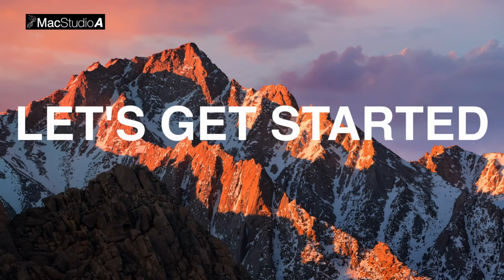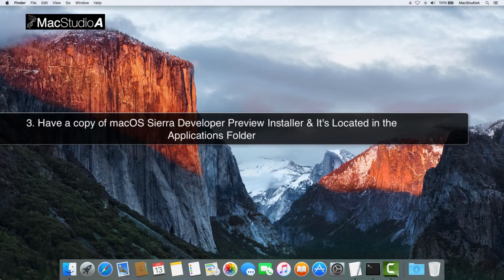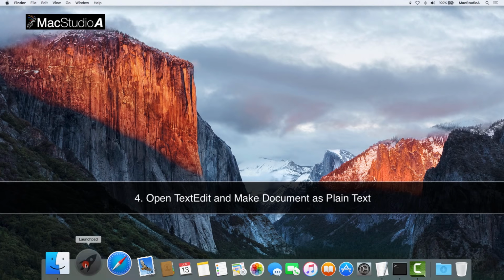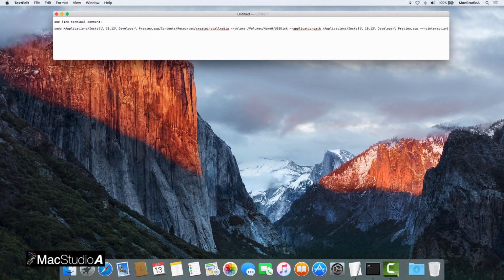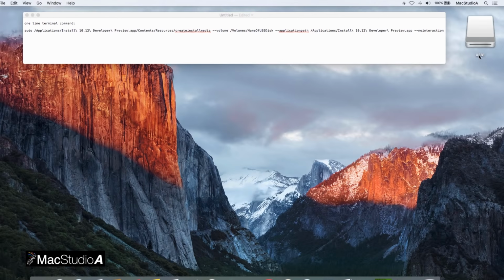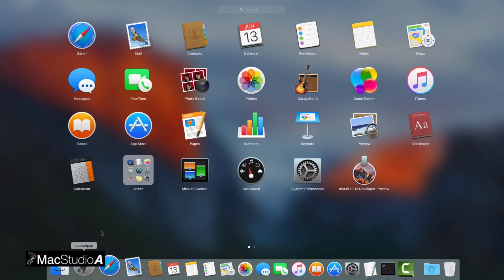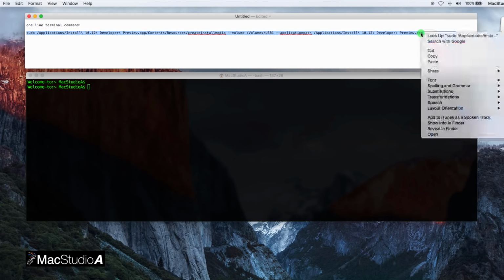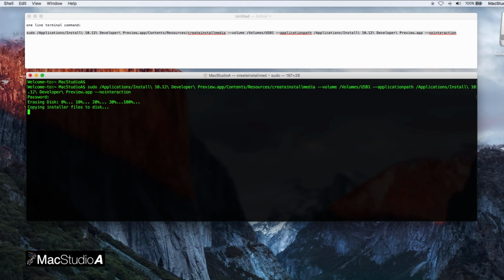Create a Bootable Installer for macOS Sierra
Mac Studio A: How to create Sierra Boot Disk. The Easy Way on How To Create macOS Sierra USB Installer. Official Release USB Boot Disk Installer. How To Create macOS Sierra Installer the Easy Way.  Create a Bootable USB Flash Drive for macOS Sierra

UPDATE AS OF OCTOBER 27, 2016:
How To Create a USB Boot Disk for macOS Sierra 10.12.0, 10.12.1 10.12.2 & 10.12.3 Official Release.

One Line Terminal Command for macOS Sierra 10.12.0, 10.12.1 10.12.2 & 10.12.3 OFFICIAL RELEASE:
Installer Name: Install macOS Sierra.app

(just copy and paster the one line Terminal Command Below in a Text Document and replace where it shows NameOfYourUSB with the name of your USB flash drive)

sudo /Applications/Install\ macOS\ Sierra.app/Contents/Resources/createinstallmedia --volume /Volumes/NameOfUSBDisk --applicationpath /Applications/Install\ macOS\ Sierra.app --nointeraction

Under no circumstances do you need to use Disk Utility to format or prepare your USB for boot. The One Line Terminal Command Does that for you Automatically.
TERMINAL COMMAND BEFORE GM RELEASE:
How To Create a USB Boot Disk for macOS Sierra 10.12 Developer Preview.

One Line Terminal Command for macOS Sierra 10.12 Developer Preview Beta:
Installer Name: Install 10.12 Developer Preview.app

sudo /Applications/Install\ 10.12\ Developer\ Preview.app/Contents/Resources/createinstallmedia --volume /Volumes/NameOfUSBDisk --applicationpath /Applications/Install\ 10.12\ Developer\ Preview.app --nointeraction

Performed and Tested On MacBook Air (Late 2013) Using: OS X El Capitan 10.11.5. Using a 32 GB USB 3.0 Flash Drive

Recommended Gear
2TB Thunderbolt and USB 3.0 Portable Hard Drive
4TB USB-C and USB 3.0 Portable Hard Drive
5TB Rugged Thunderbolt / USB-C Mobile Drive

TRANSCRIPT:
/2016/06/how-to-create-macos-sierra-usb-boot-disk.html

In this episode, How To Create a macOS Sierra 10.12 Developer Preview USB Boot Disk.

Straight to the Demo. Soooooooo, lets get started.
Let’s First Begin With The Prep Work:

1. You’re logged in with an Admin account on your Mac.

2. You have at least an 8 GB blank USB 2.0 or 3.0 Disk.

3. Have a copy of macOS Sierra 10.12 Developer Preview Installer and that it’s located in the Applications folder.

macOS 10.12 Developer Preview Beta, is available for download from Apple’s Developer Program by buying an annual membership. A free Public Beta Preview will be available for download via. Apple’s Public Beta Program in July.

4. Open TextEdit and make document as plain text.

5. Copy and paste the following one line Terminal command, which I’ve included in the description of this video, in the text document:

Now, with all the prep work taken care of, let’s begin creating the USB Boot Disk.

Insert your USB Disk in an available socket and note the name. In my case, the name of the USB is “USB1”.

From the text document created earlier, replace “NameOfUSBDisk” with the name of your USB Disk.

Final Steps: Open Terminal and copy and paste the one line Terminal command from the text document, followed by carriage return.
You’ll then be asked to enter your Admin Password and after pressing carriage return, the creation of the macOS 10.12 USB Boot Disk Installer will begin.
In My Case: Using a USB 3.0 disk, it only took just under 2 minutes to complete. And for a USB 2.0 disk, it took just over 30 minutes to complete.